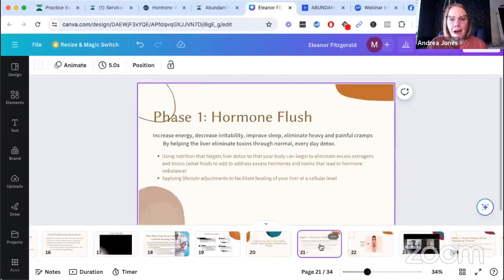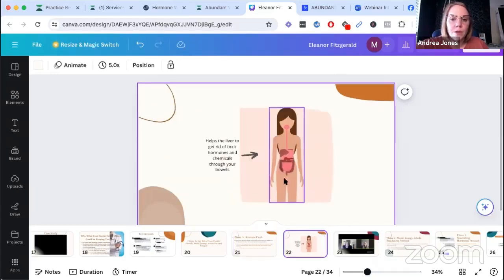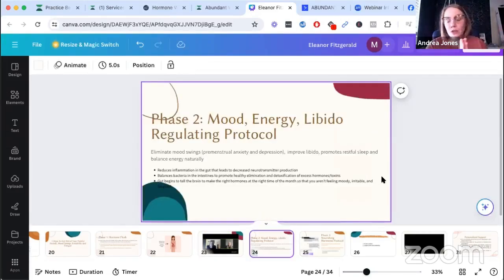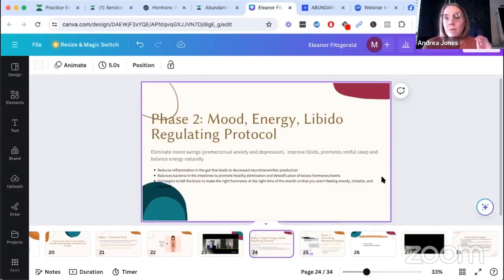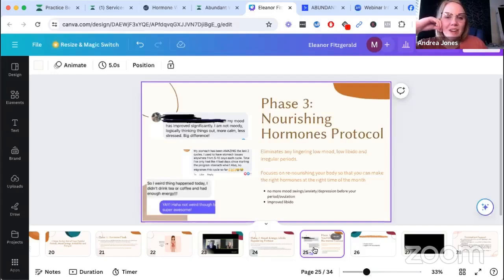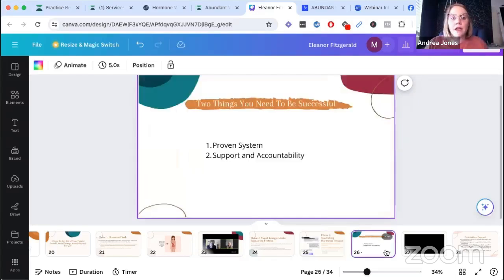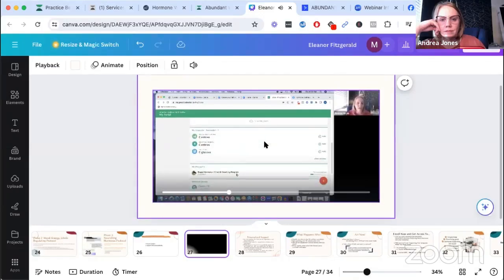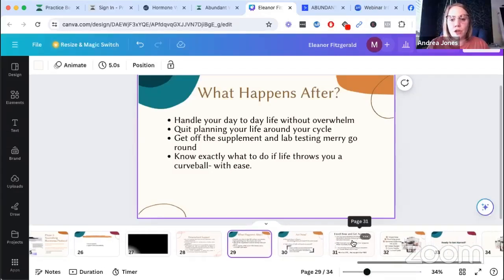3 Steps To Balancing Hormones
3 steps to balancing hormones naturally means addressing poor liver detoxification, healing the gut-brain connection and nourishing your hormones.

If you're ready to take the leap into balancing your hormones and want to know if this is the next best step for you, then schedule a complementary call with me